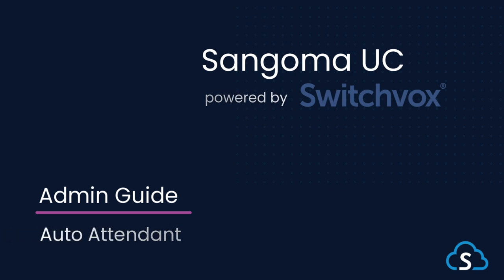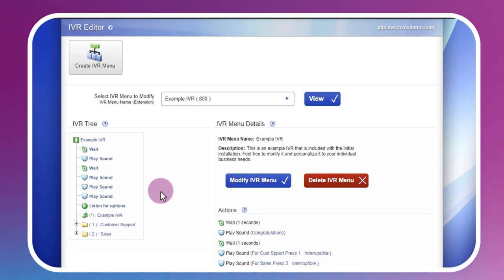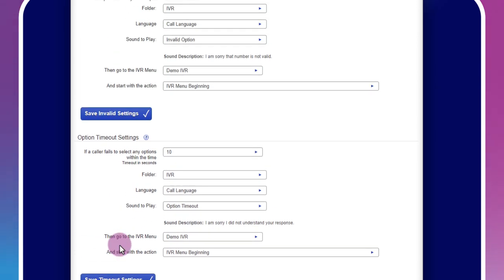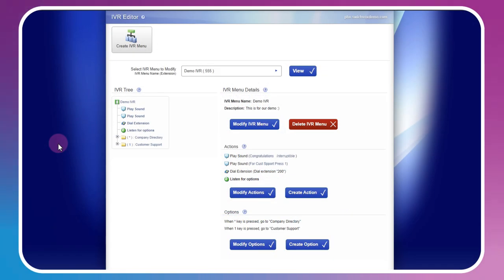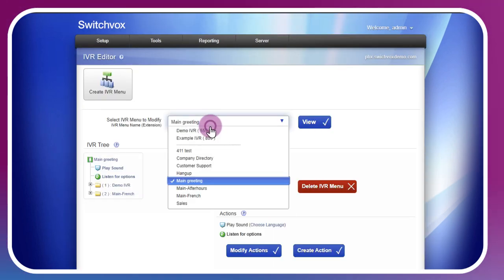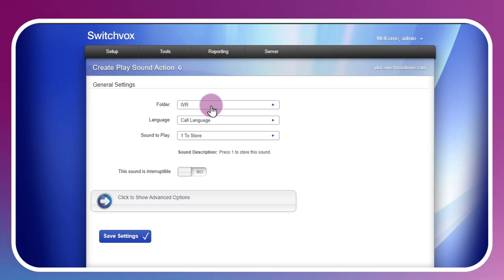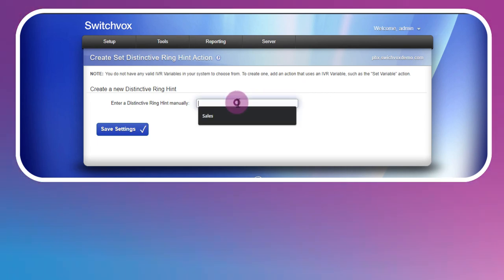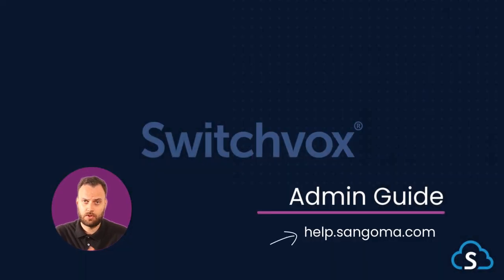Switchvox Admin Training: Auto Attendants | Sangoma UC Cloud & On-Premises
The Switchvox "Auto Attendants" training video will guide admins through the process of creating and managing Switchvox IVR flows and settings. Auto attendants are a helpful way to guide callers through an organization via telephone and help them access the resources they need, generally sales and support. We'll discuss how to create layered and multi-lingual IVRs and route calls to users, groups, and call queues.